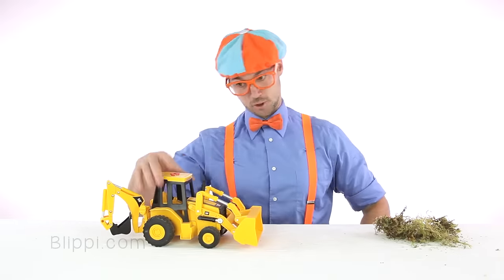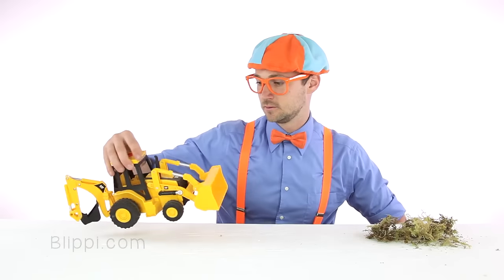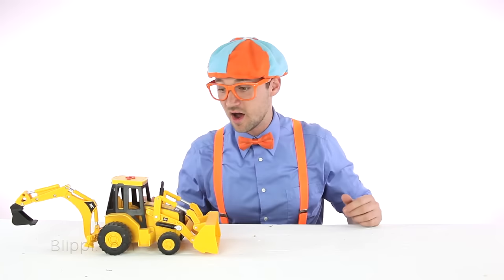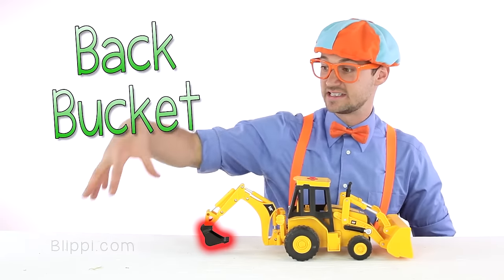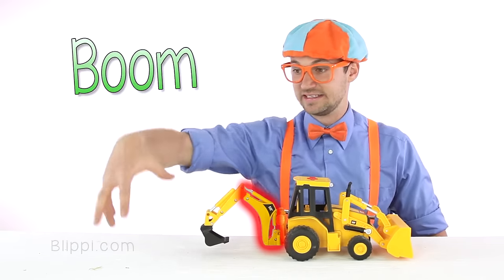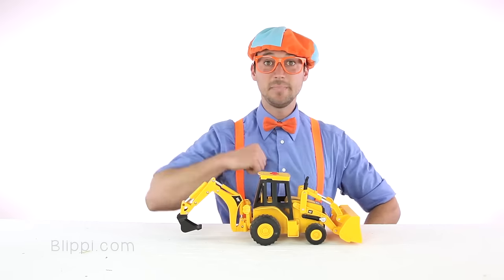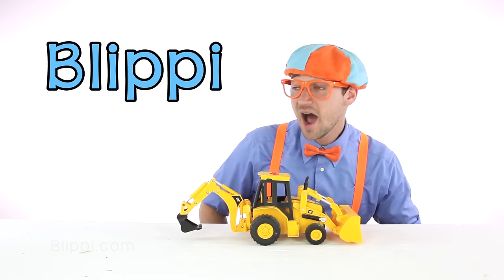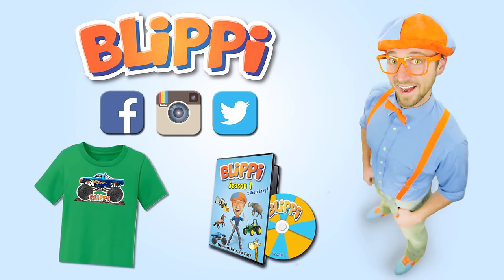Backhoe for Children | Blippi Toys fun Construction Vehicles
This backhoe for children toy is a fun way to learn about construction vehicles with Blippi Toys. Blippi makes educational videos for kids and this video is about the parts of a backhoe.